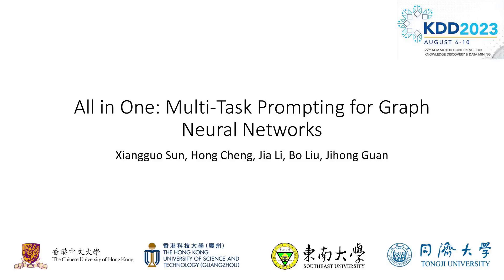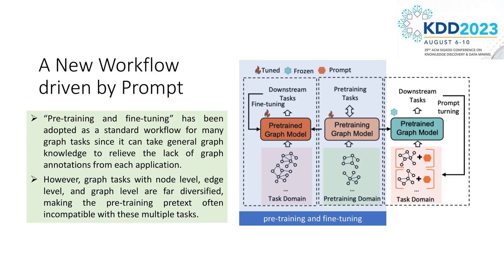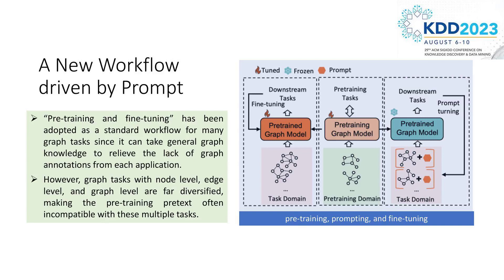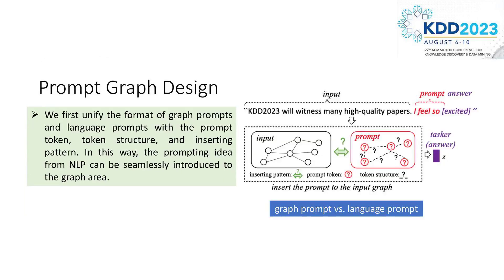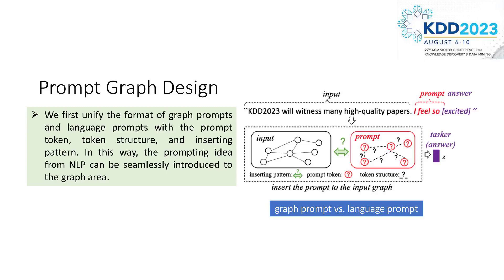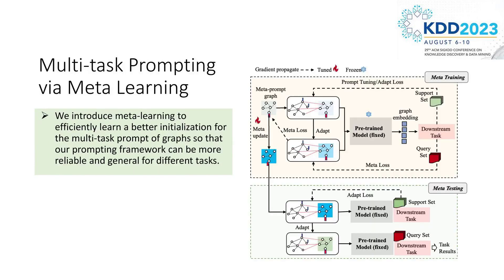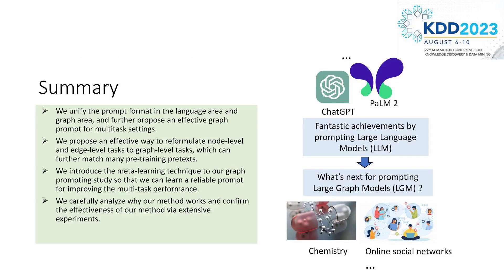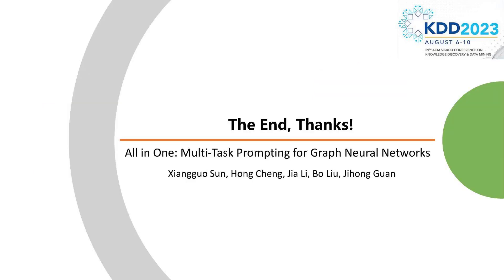KDD 2023 - Multi-Task Prompting for Graph Neural Networks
Xiangguo Sun, The Chinese University of Hong Kong